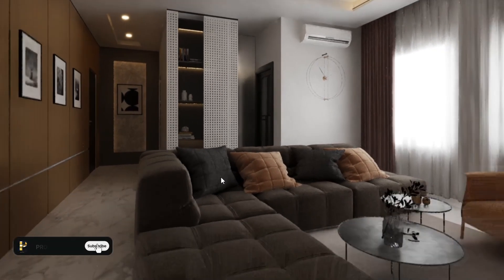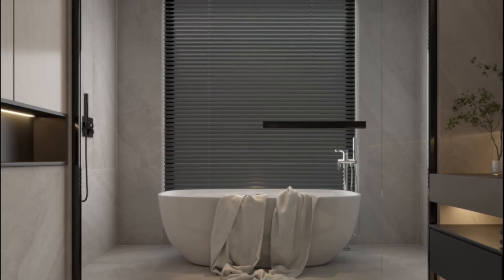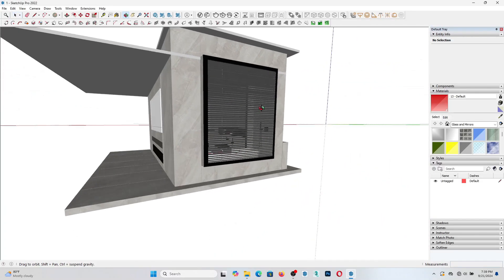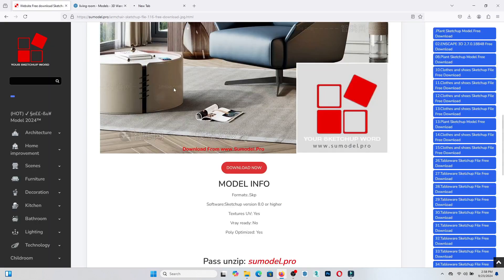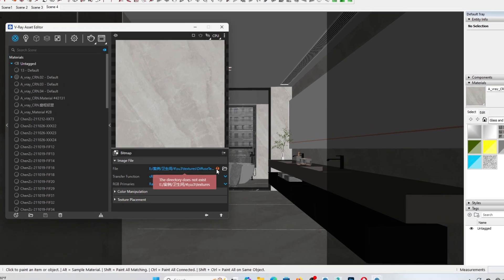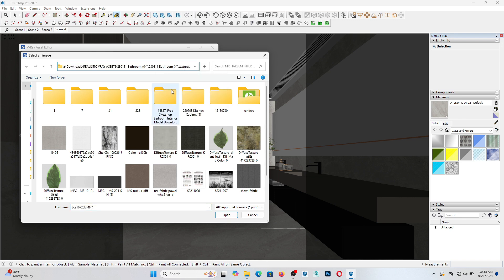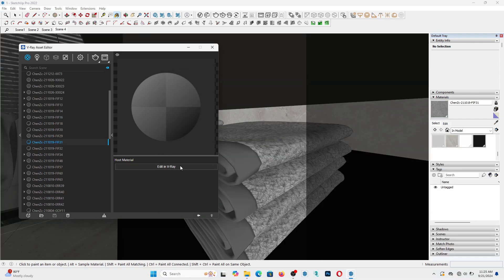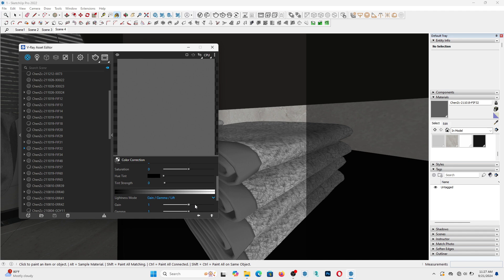Tips for Realistic Lighting and Rendering | Sketchup and V-Ray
This tutorial shows how to seamlessly achieve realistic interior rendering easily with 3D sketchUp and V-Ray for sketchUp. Scale up your architectural visualization with the right techniques on; how to re-link bitmaps from downloaded interior scenes and 3d assets, how to create realistic lighting, and the correct finishing touches to bring your architectural designs to life.

CHAPTERS
00:00 INTRO
00:56 Scene Set Up
02:07 Re-Linking Bitmaps
03:57 Material editing
10:14 Creating Camera Views
12:59 Creating Natural Lighting
14:13 Creating Artificial Lighting
15:40 Render Settings
17:17 Final Render
17:52 Thanks for watching

FOR MORE UPDATES, FREE 3D FILES, LINKS AND COMMUNITY SUPPORT,

Join Prodesign Community on